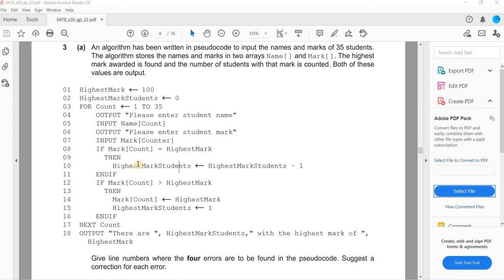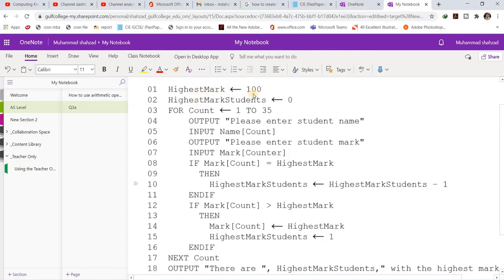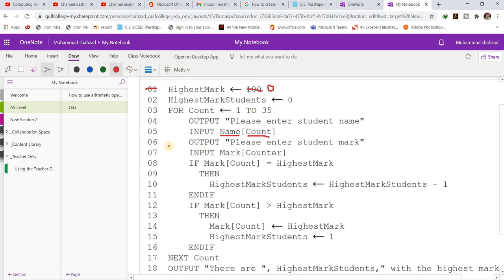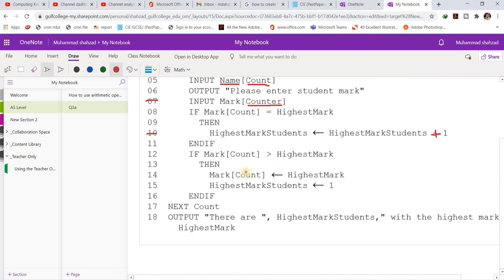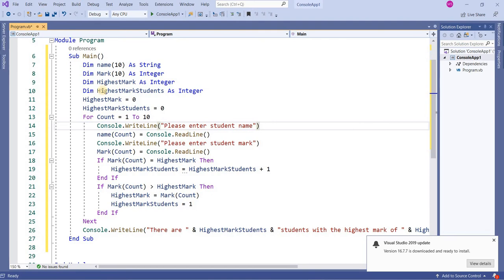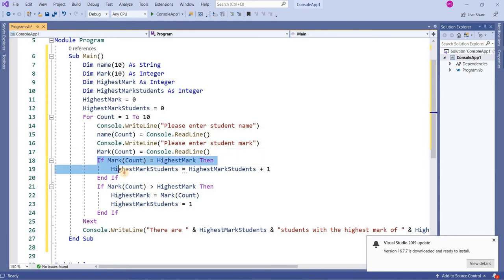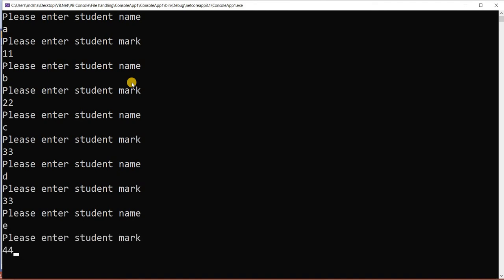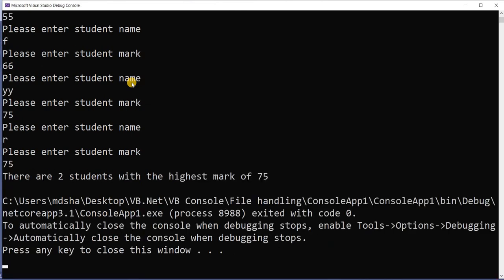0478_s20_qp_22_solution_01 || CIE IGCSE 0478 Computer Science || May June 2020 P22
I have solved the Cambridge Computer Science Past paper May June 2020 Question No. 3a. I have downloaded the paper from the Cambridge site.